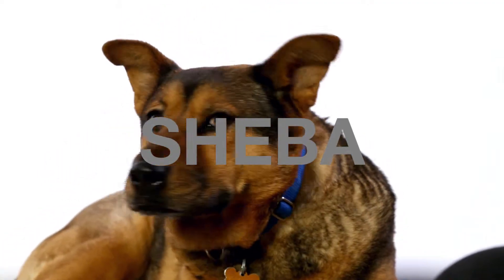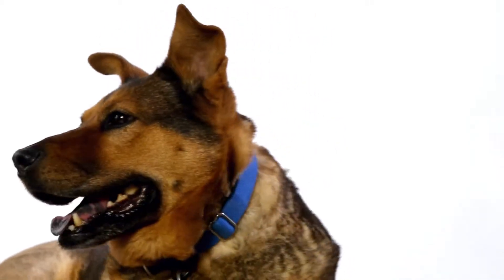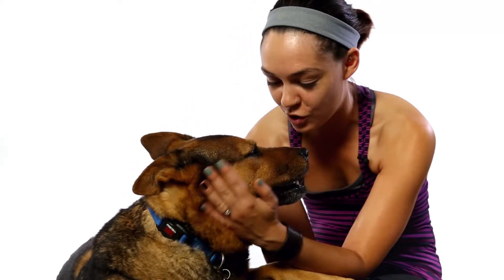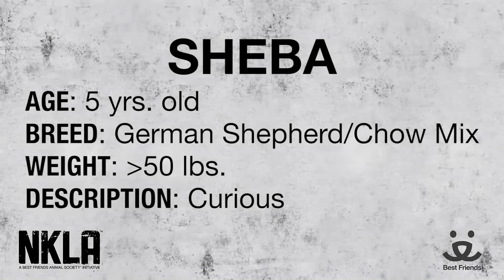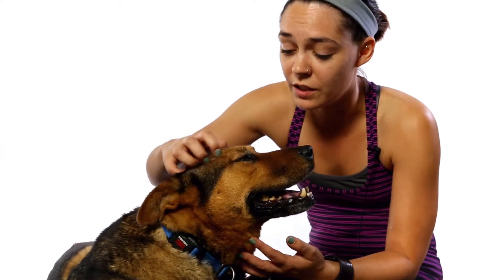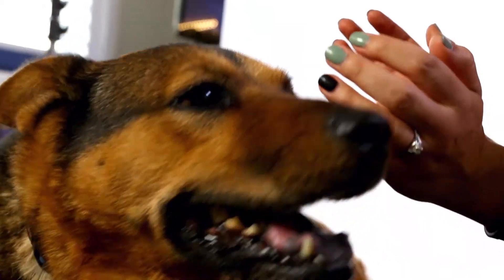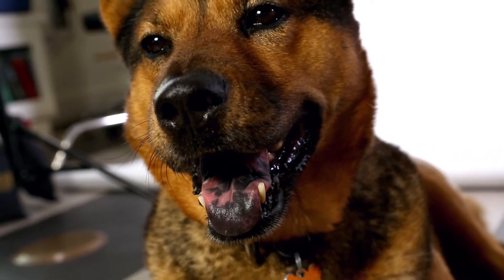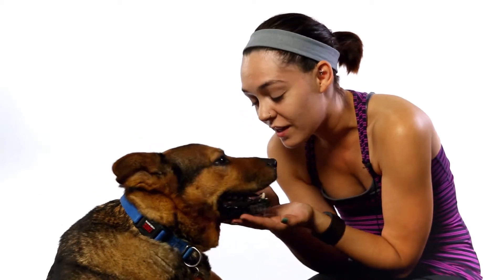Meet Sheba a German Shepherd currently available for adoption at Petango.com! 2/17/2015 7:03:22 PM